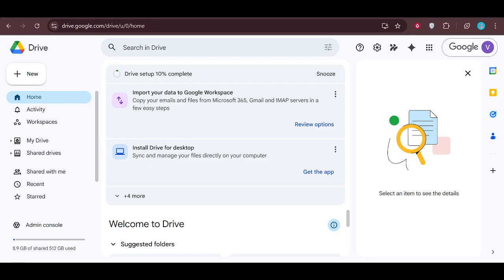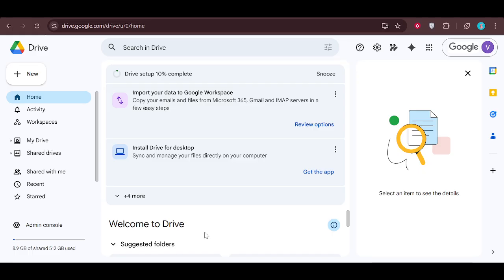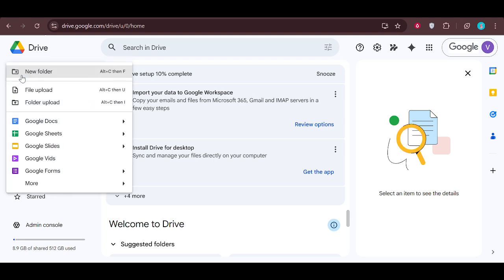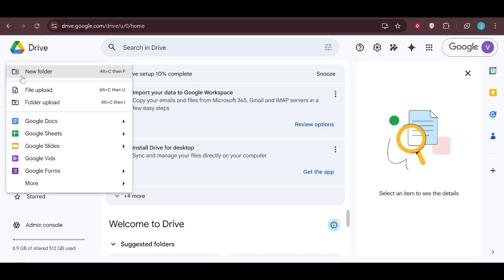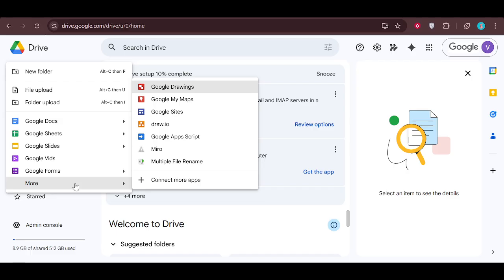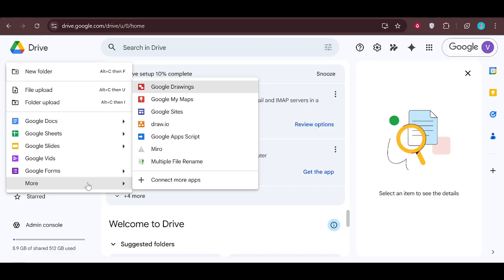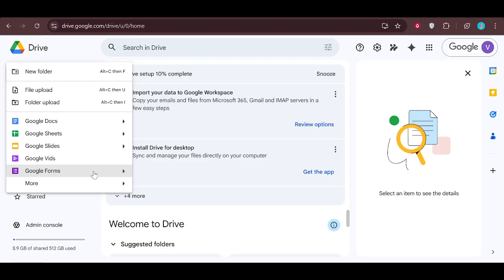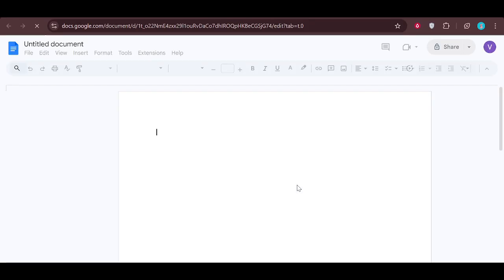How to Create New Files in Google Workspace (Complete Guide)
In today's video, we will explore how to create new files in Google Workspace, a powerful suite of cloud-based tools designed to enhance productivity and collaboration. Whether you're a beginner or looking to streamline your workflow, this tutorial will guide you step-by-step through the process of generating various types of files in Google Workspace, including documents, spreadsheets, and presentations.

By the end of this video, viewers will gain a clear understanding of how to create, organize, and manage their files efficiently within Google Workspace. Don't miss out—watch till the end to master these essential skills!